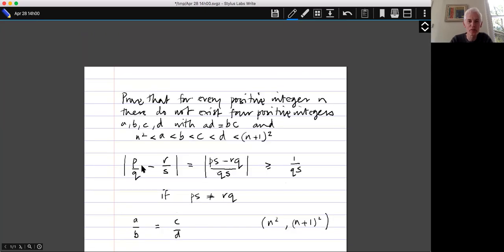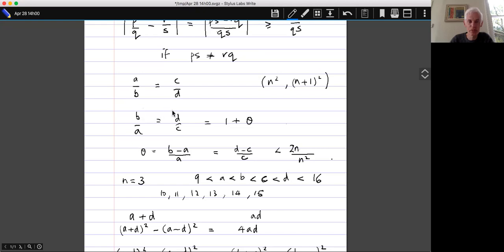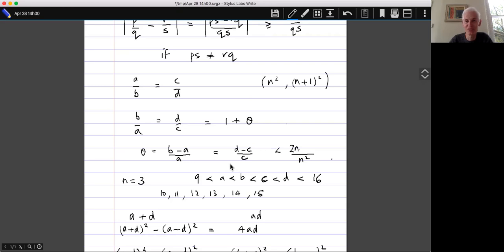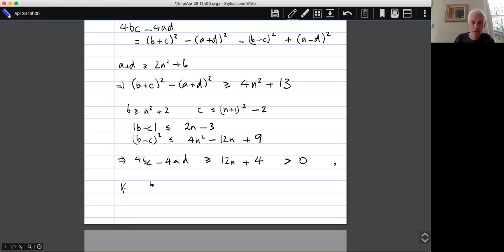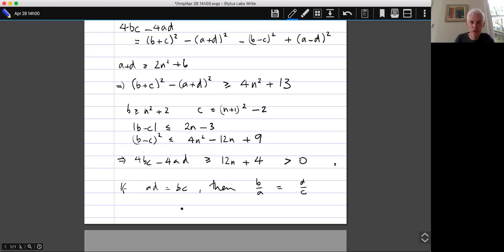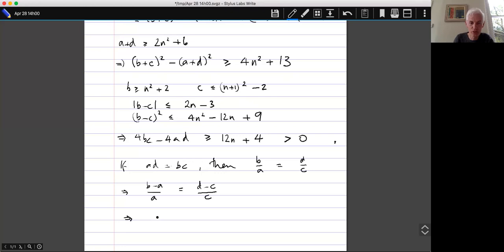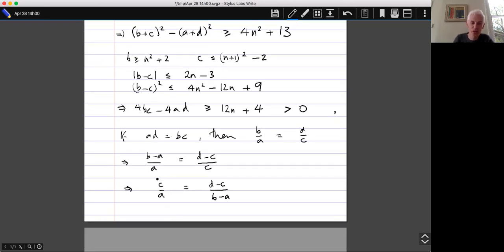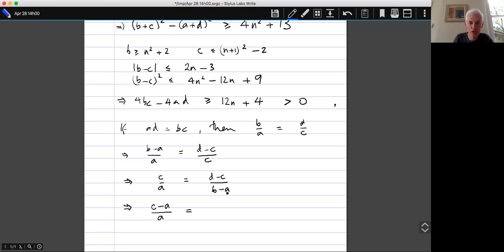5. Two unequal products -- afterthought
I had an idea for a simpler proof, tried it, and found that it didn't immediately work. This follows on from